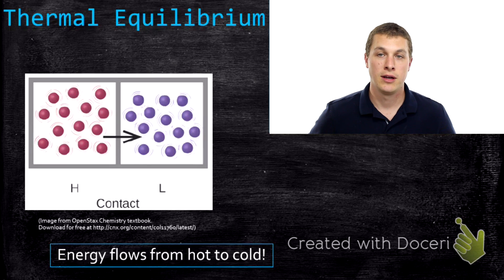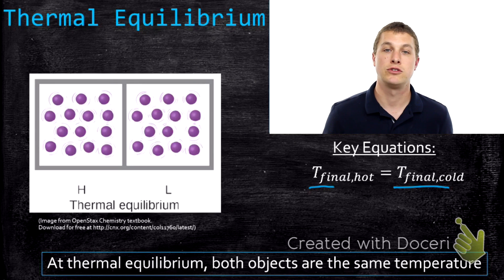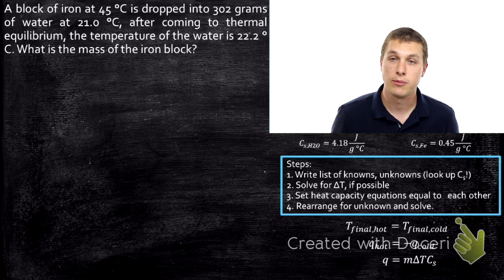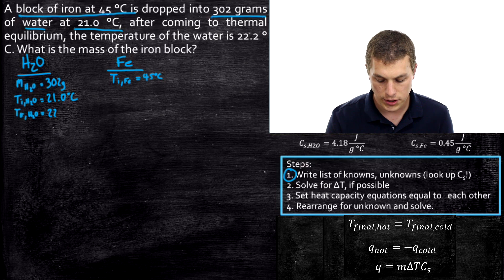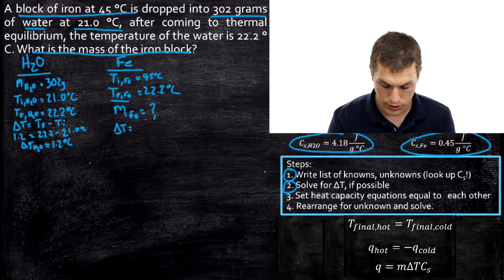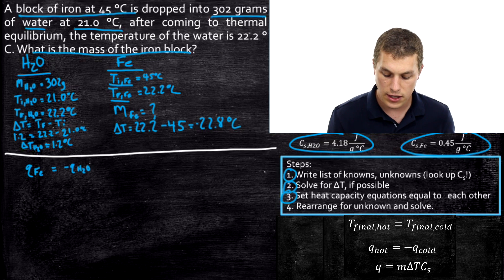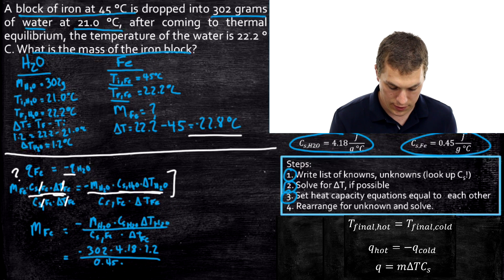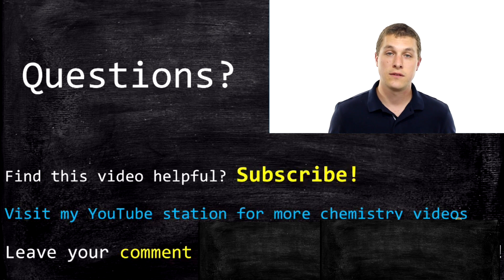How to calculate the change in temperature of two objects in contact - Real Chemistry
In this video you will learn how to solve thermal equilibrium problems. Specifically you will learn how to calculate the mass of a piece of iron by the temperature change of water it is dropped into.